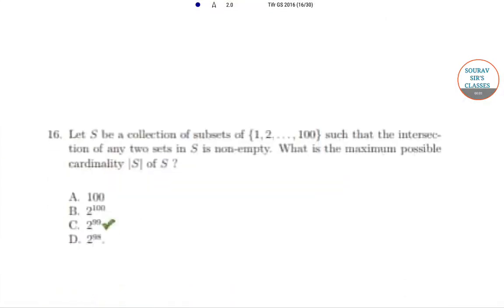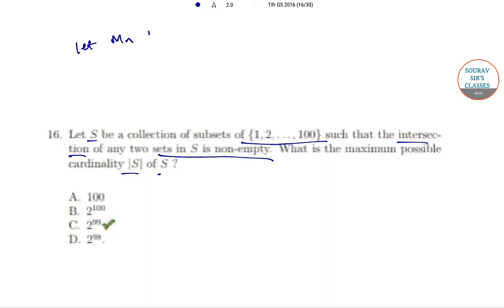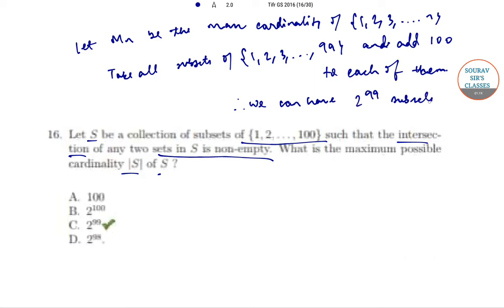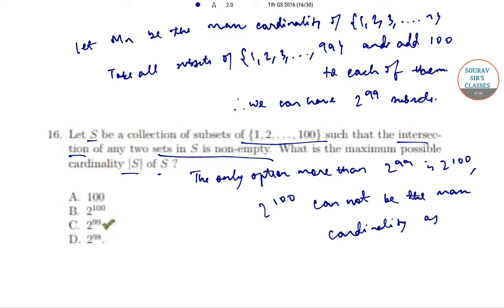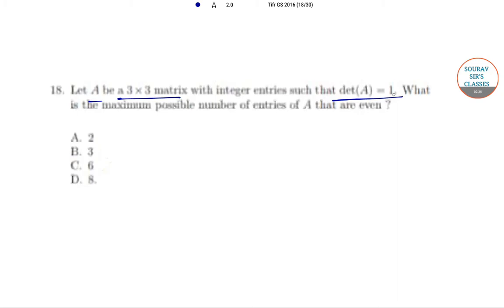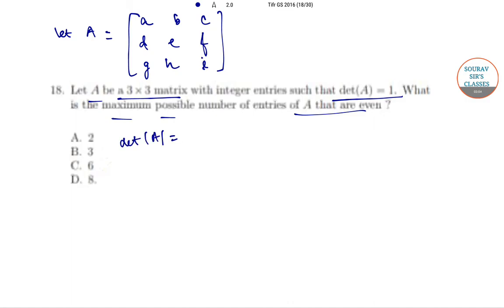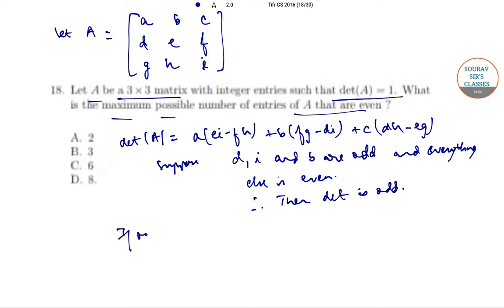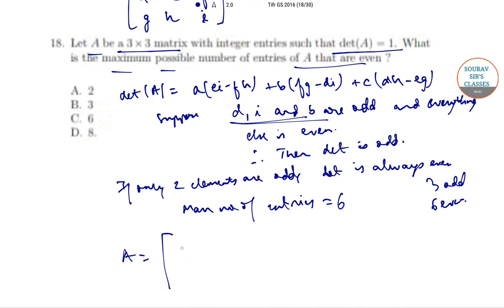TIFR 2016 MATHEMATICS QUESTION PAPER SOLUTION WITH DETAILED EXPLANATION. EXAM PATTERN.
# Mathematics # Solved Question Paper # Matrix # MCQ # Sets # Intersection # Past Year Question Papers # Cardinality # Question No. 16 & 18 # Even Entries # Solution.

Tata Institute of Fundamental Research is a National Centre of the Government of India, under the umbrella of the Department of Atomic Energy, as well as a deemed University awarding degrees for master's and doctoral programs. The Institute was founded in 1945 with support from the Sir Dorabji Tata Trust under the vision of Dr Homi Bhabha. At TIFR, we carry out basic research in physics, chemistry, biology, mathematics, computer science and science education. Our main campus is located in Mumbai, with centres at Pune, Bangalore and Hyderabad.